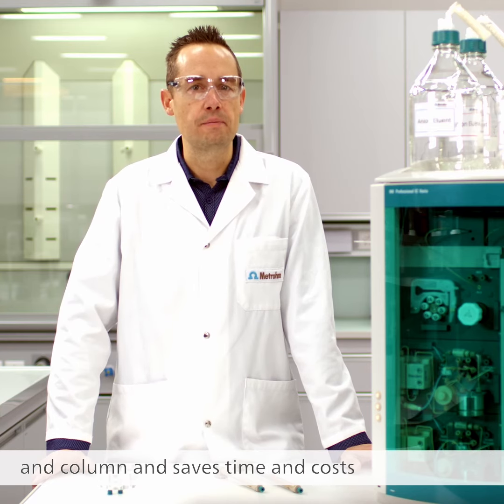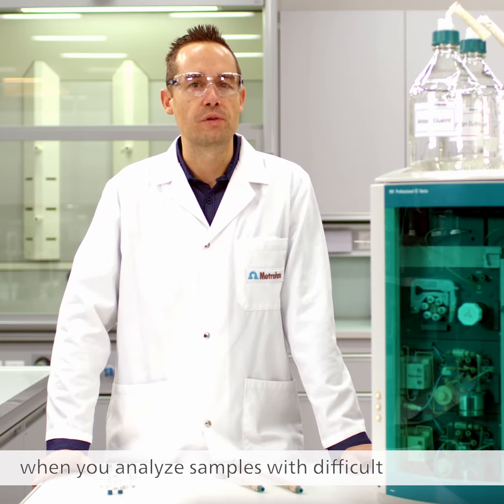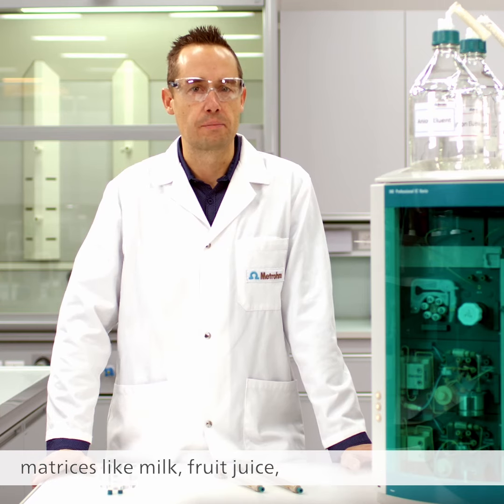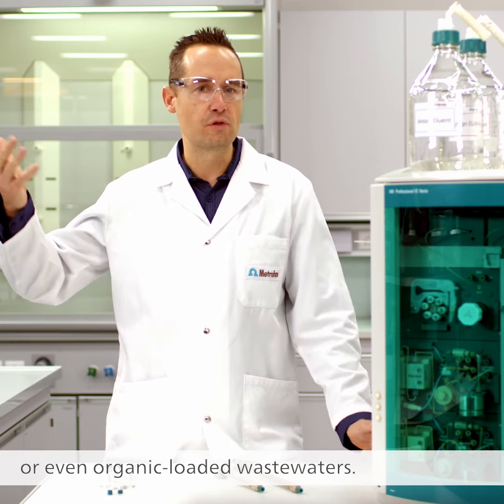Ask the expert – IC: Can I analyze difficult samples directly without any sample preparation?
Metrohm Inline Dialysis is a fully automated Inline Sample Preparation Technique (MISP) to remove proteins, fats, particles, and colloids actively from the sample matrix. Inline dialysis protects your system and column and saves time and costs when you analyze samples with difficult matrices.